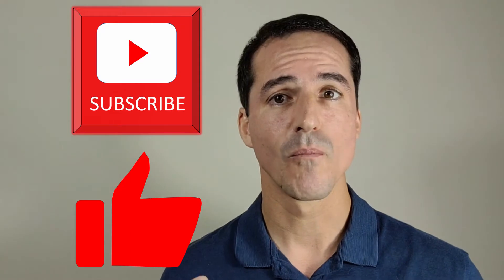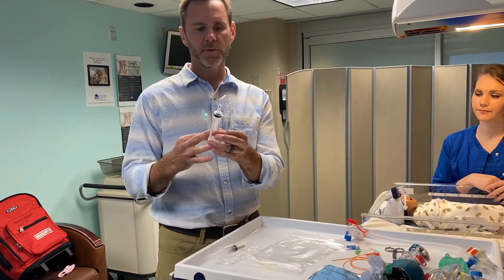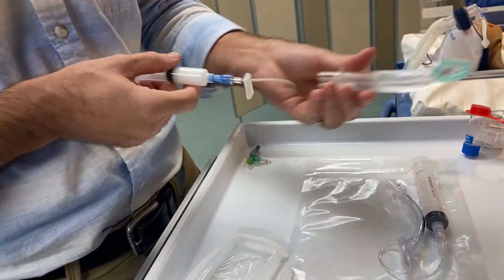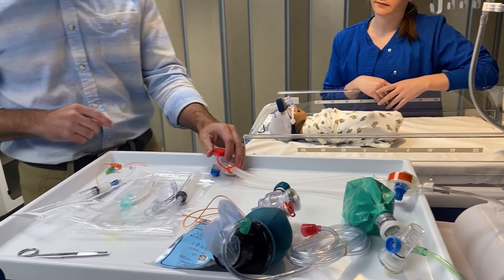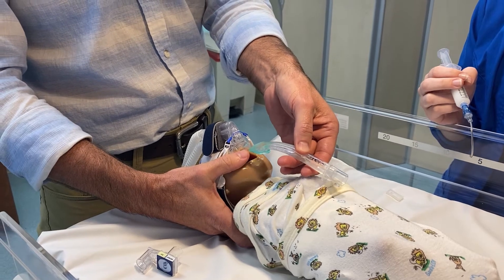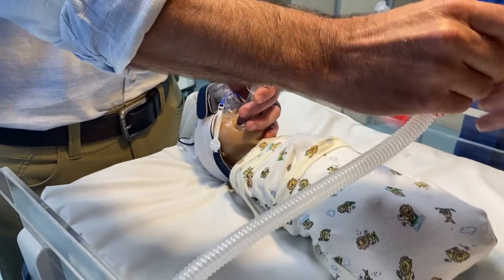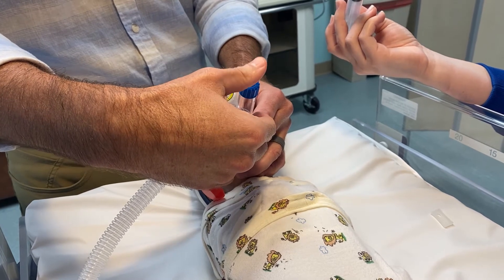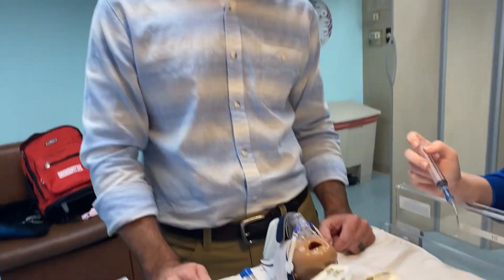SALSA: New Technique giving Surfactant Through an LMA. Speaker Dr. Scott Guthrie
The NICU Doc invited Dr. Scott Guthrie to talk about SALSA, a new technique of giving surfactant through an LMA or Laryngeal  Mask Airway. Dr. Guthrie is one of the pioneers (along with Dr. Kari Roberts and myself) of the term SALSA (Surfactant Administration Through Laryngeal of Supraglottic Airway) to show us how this work. This technique or method has been studied in small studies, with the largest one conducted by Dr. Roberts. SALSA was shown in these small studies to be safe and effective in giving surfactant in premature infants, with a much shorter time to give liquid surfactant than with an endotracheal tube AND with the need for less expertise. This video gives you a STEP by STEP of how to perform the SALSA Technique.

SPANISH Series.